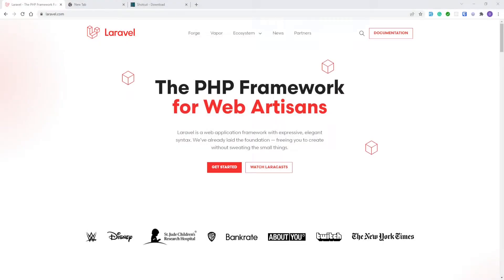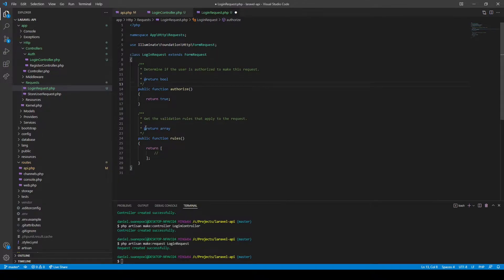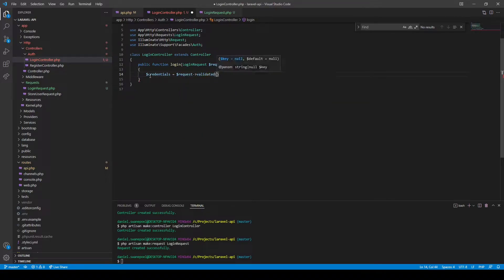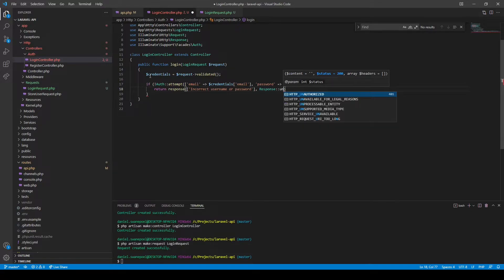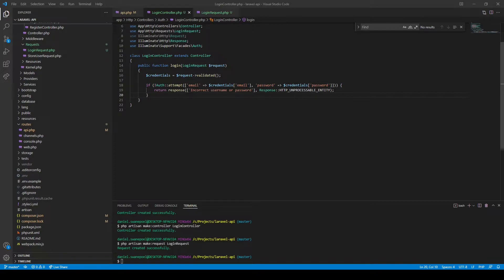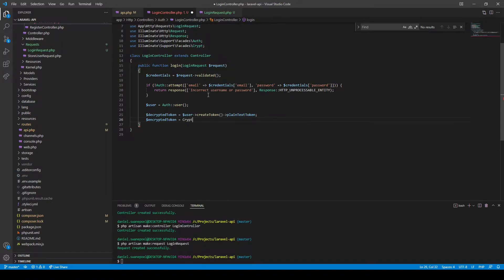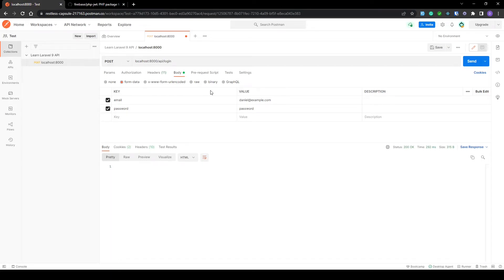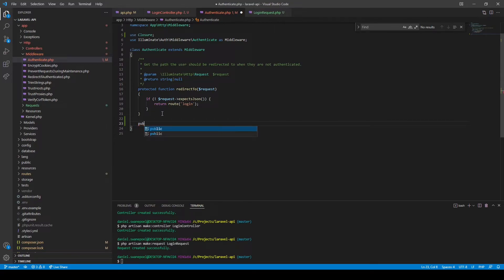How to create a Login function using JWT and Cookies in Laravel 9 - Learn Laravel API Tutorial - Ep3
In this series we will focus on Laravel API development and in this episode we will cover:

- API Login feature using JWT tokens and Cookies

Please see the Github repository for the code within this episode

We will cover sending a welcome email using 3 different ways by using the Controller, the Model Observer, and the Events and Listeners.

I offer free code reviews as a way to give back and share my knowledge with the community.